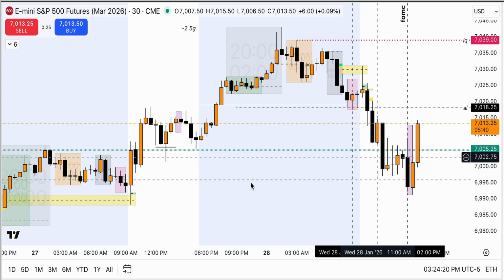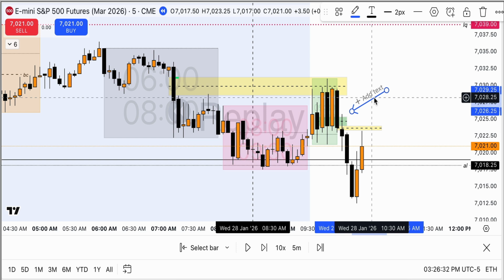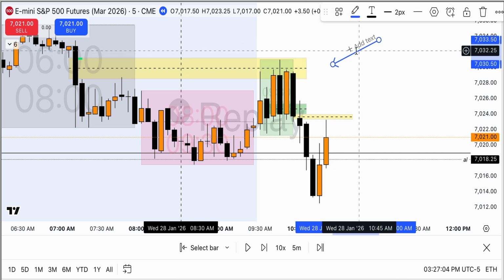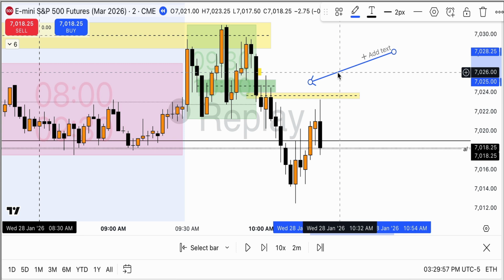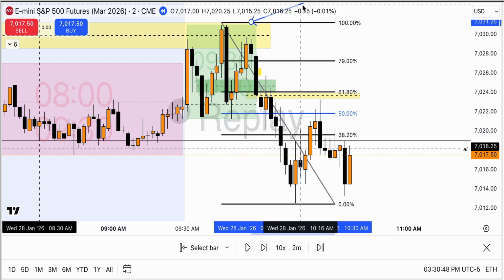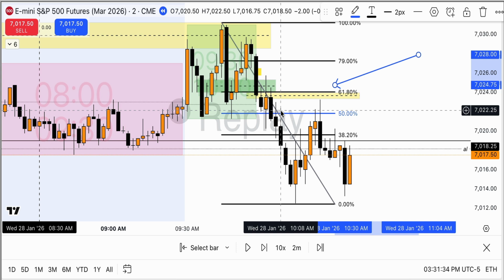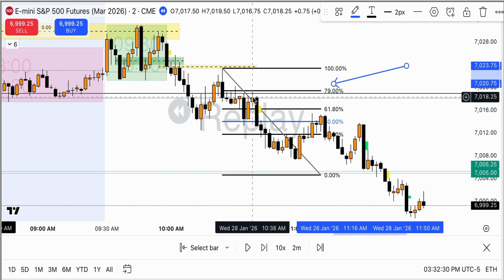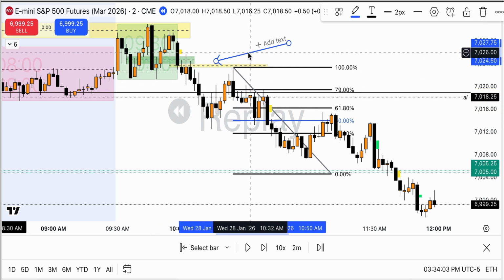How I Decide NOT to Trade ES (This Matters)